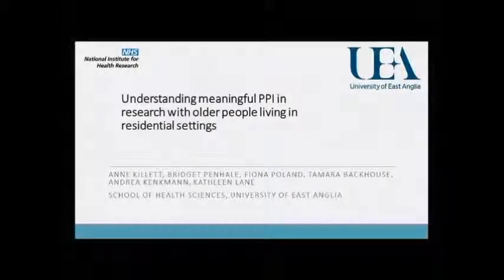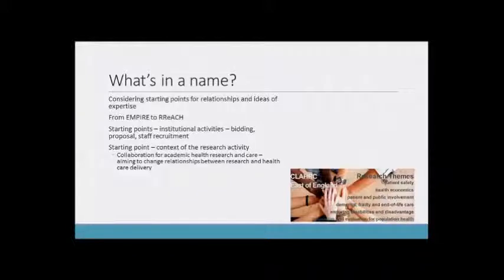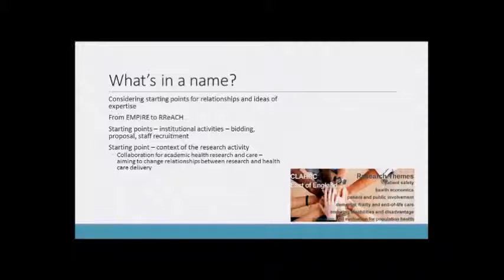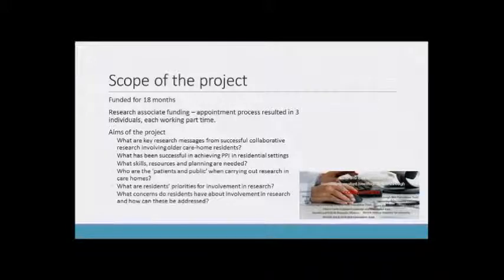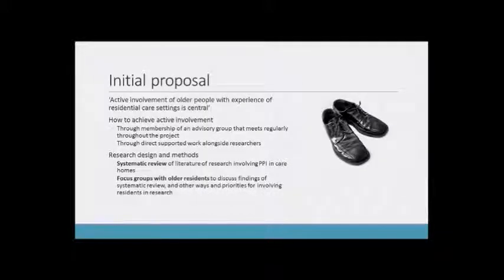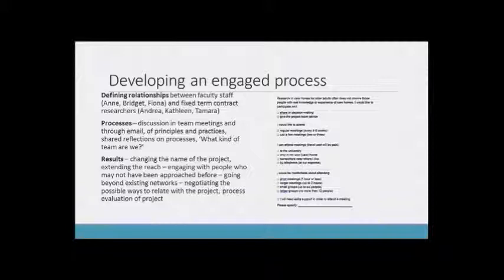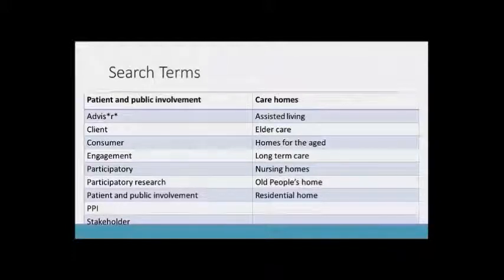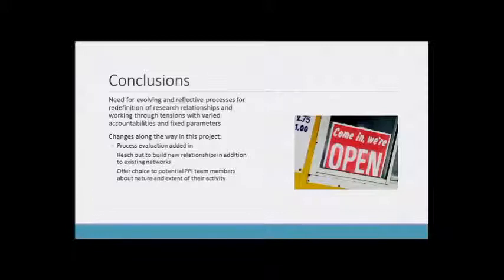ILPN 2014 Conference: Enabling Meaningful Participation In Research in Elder Residential Care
Anne Killett from the University of East Anglia presents at ILPN Conference in London on Monday 1st of September 2014. This was presented during parallel session on "Care models".